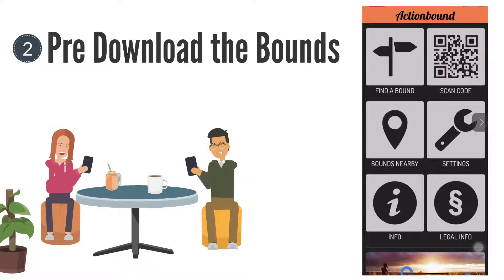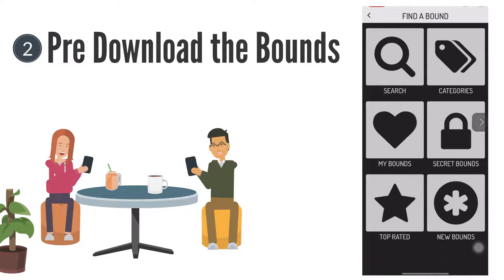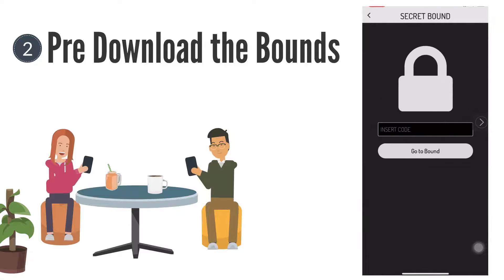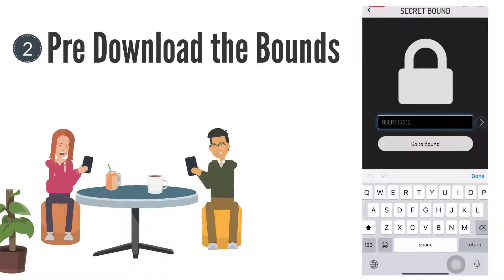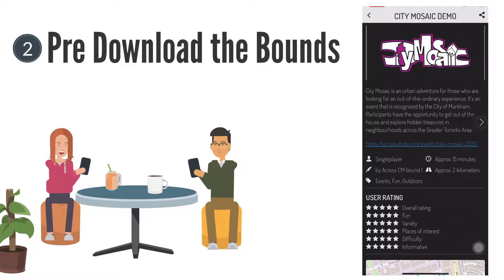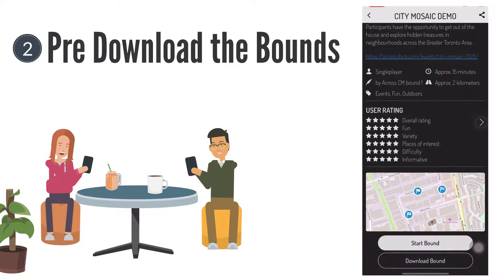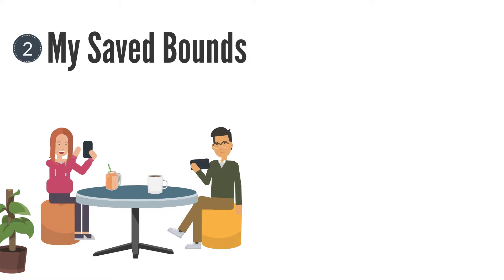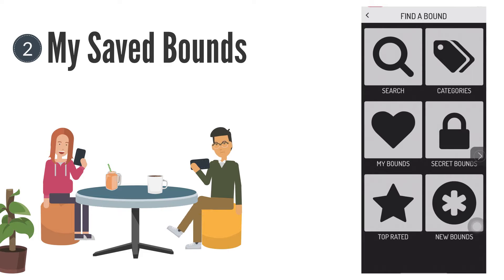2 Preload and Saved Bounds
City Mosaic is an urban adventure for those who are looking for an out-of-the-ordinary experience. It’s an event that is recognized by the City of Markham. Participants have the opportunity to get out of the house and explore hidden treasures in neighbourhoods across the Greater Toronto Area.

For the first time in 2021, throughout the month of July, City Mosaic takes participants on a real-world guided treasure hunt walk in their own neighbourhood and community via an app on their smartphones or tablets. Through the app, participants will safely explore, connect, and enjoy their community outdoors by themselves, or with members of your household (or one other household if you live alone) while maintaining proper safety measures. It encourages physical activity outdoors, through gamification, using a wide range of game elements and tools including GPS locator check-ins, directional compass hunts, QR code scans, multimedia quizzes, missions, challenges and more to create a fun and exciting mobile app-based real-world adventure. This allows participants to experience local gems that are within their own neighbourhood, at their own pace, building a much-needed sense of connection and belonging to their community.

During the pandemic, many communities are facing tremendous amounts of stress which is impacting their mental health due to staying at home, being in front of the computer, lacking physical contact with the community, being isolated and feeling uncertain about the future. City Mosaic encourages participants to do something healthy, safe, and fun together in the midst of coping with all the challenges that the pandemic has brought. It is a channel for people to turn their loneliness and fears into appreciation, fun and positive energy.

Let’s explore the neighbourhood while maintaining proper safety measures and following the Provincial COVID-19 Public Health Guidelines.